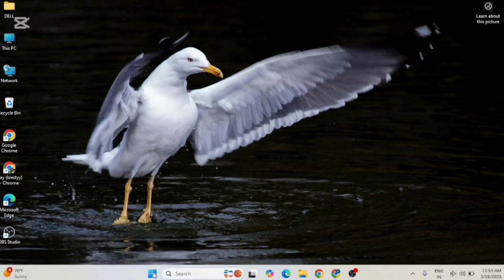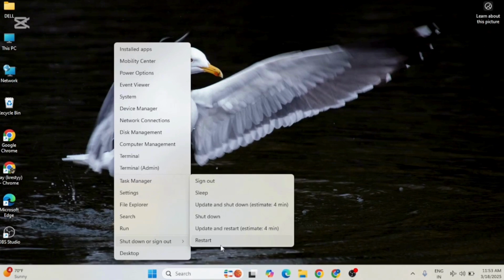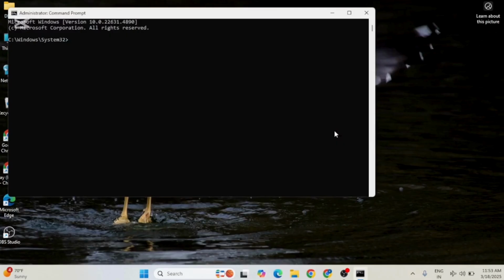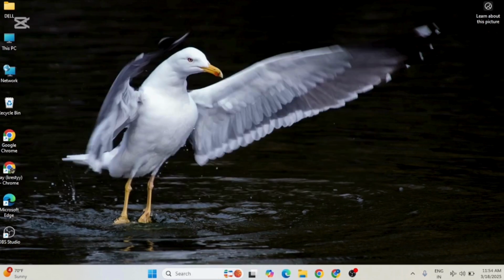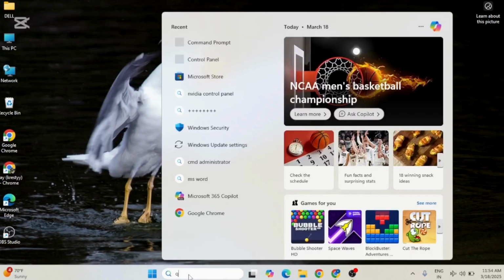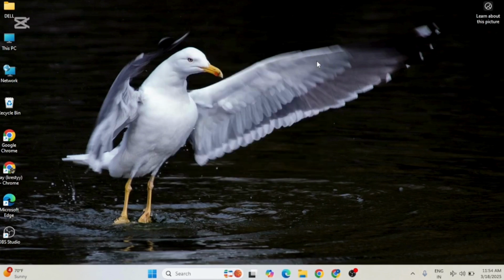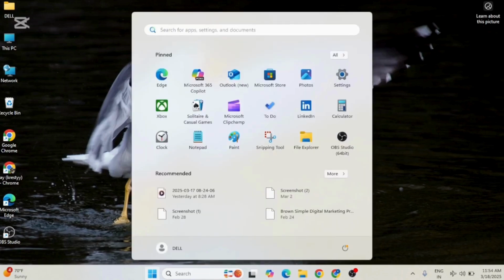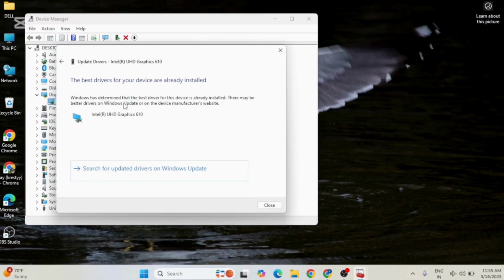How to Fix The Memory Could Not Be Written Error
How to Fix The Memory Could Not Be Written Error (2025)!
Getting the "Memory Could Not Be Written" error on your PC? This video will guide you through the steps to fix this error quickly and easily. Whether you're asking, "How do I fix the memory could not be written error?" or need help troubleshooting crashes, this tutorial has you covered. Learn how to resolve this issue and improve system stability. Watch now to see how you can fix the memory could not be written error today!

Timestamps:
00:00 How to Fix The Memory Could Not Be Written Error
00:10 How to Troubleshoot and Fix Memory Errors on Windows?